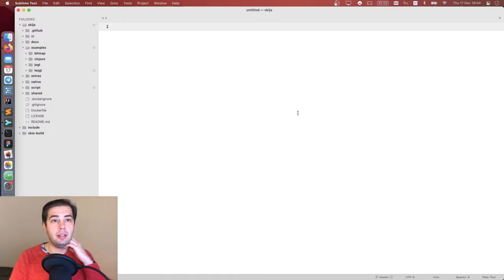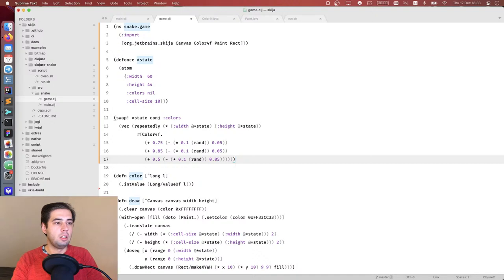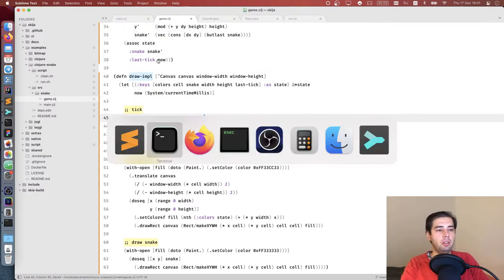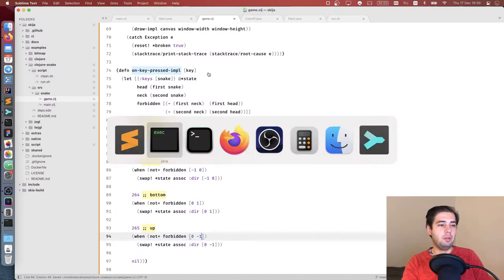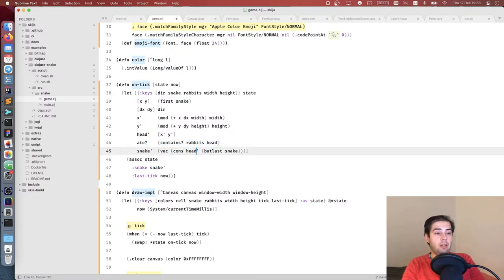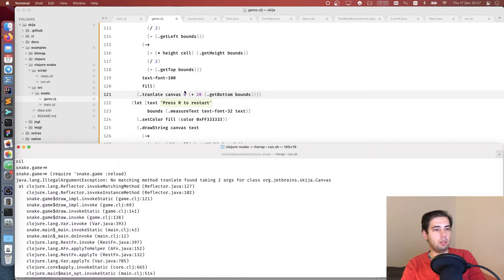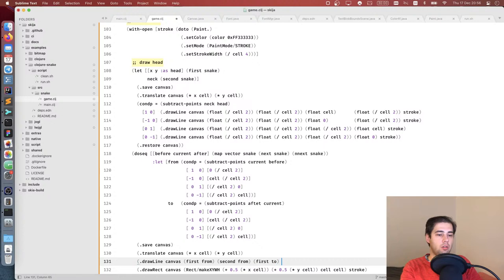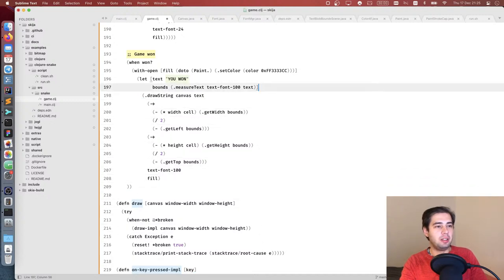Snake Game in Clojure and Skija